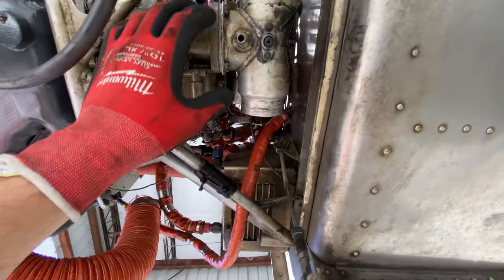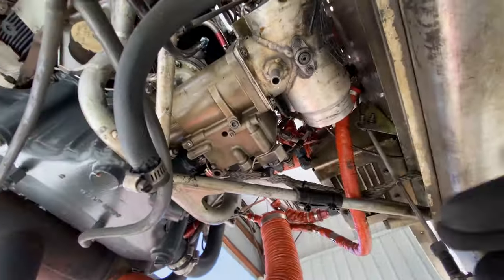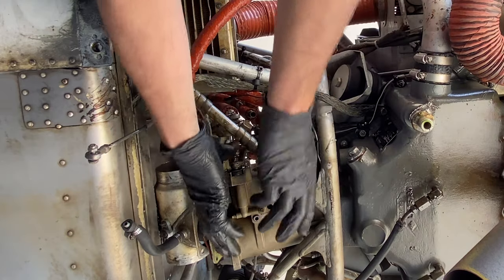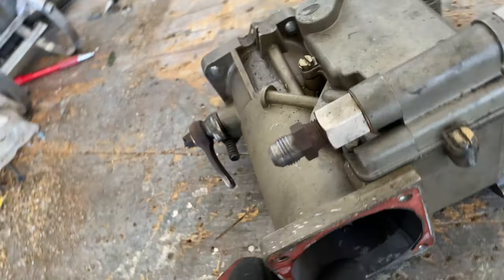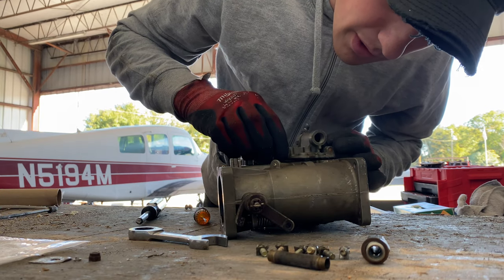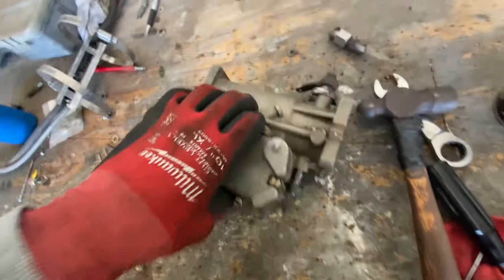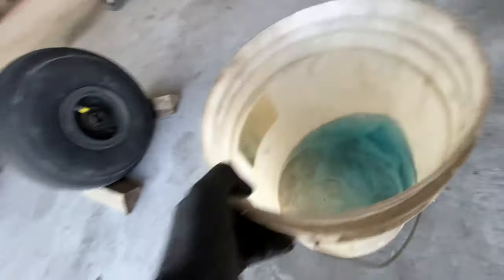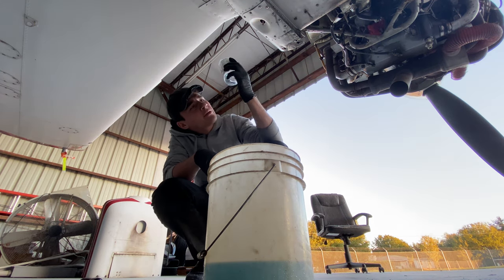Removing Carburetor from a plane that hasn't moved in 2 years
Hey there! haven't posted in awhile :/ Just been crazy moving, and with my new job! But hope you guys enjoyed the video. It means a lot that you are here :D